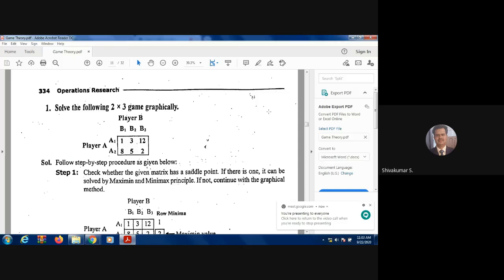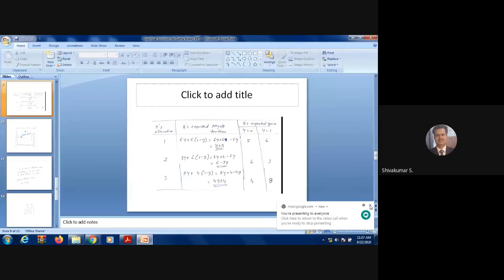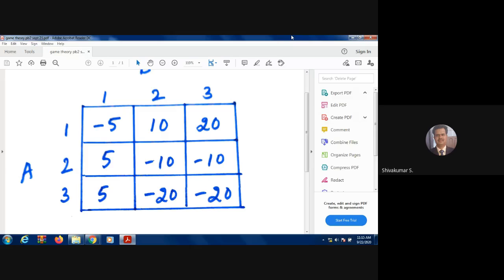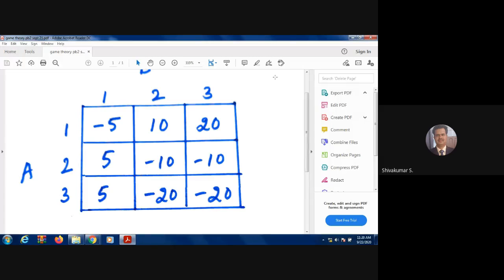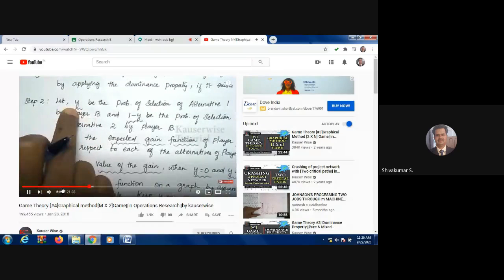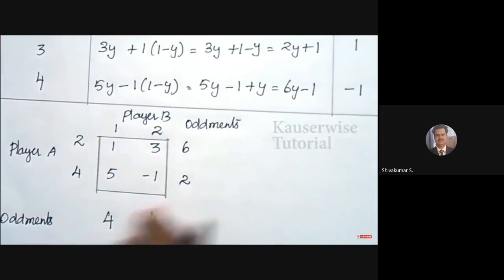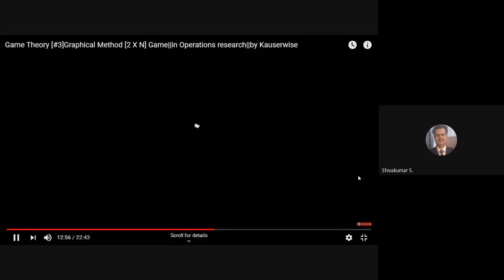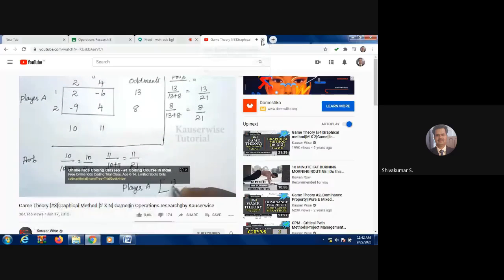22-09-2020 OR 2nd Ses (UNIT 5)